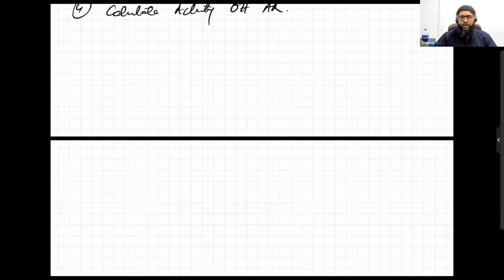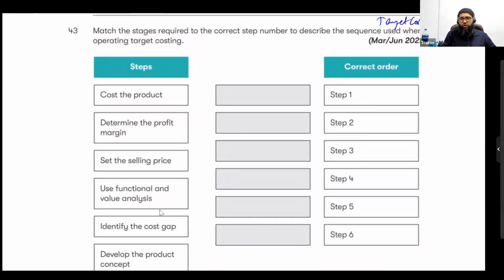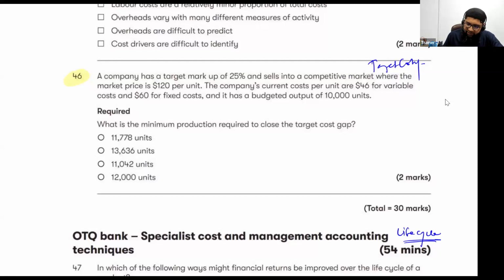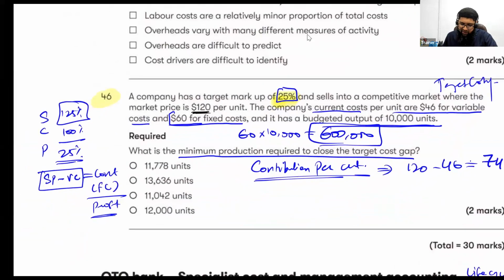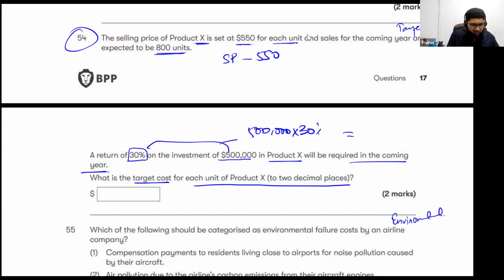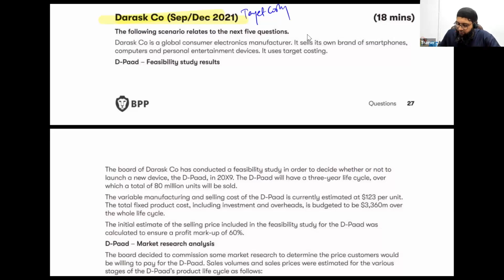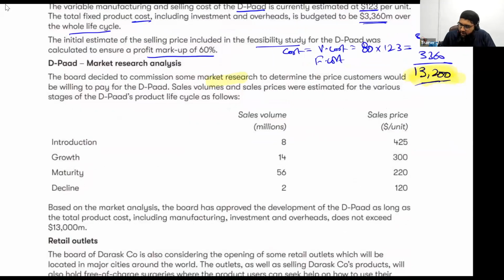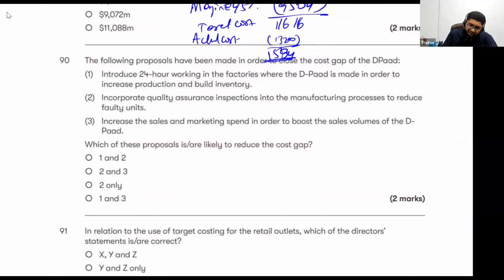Performance Management | Day 2 | PM Revision Marathon Dec 23 | ACCA | Escribir Academy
Day 2: Revision Marathon Session on ACCA Performance Management (PM) by Luqman Rafiq.